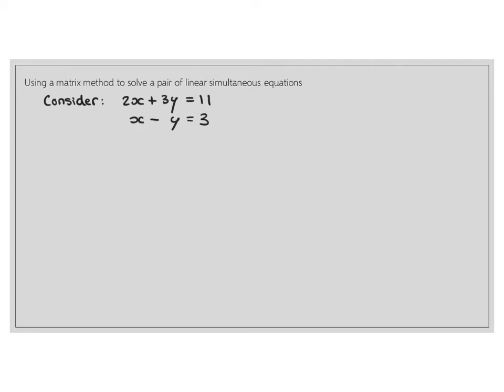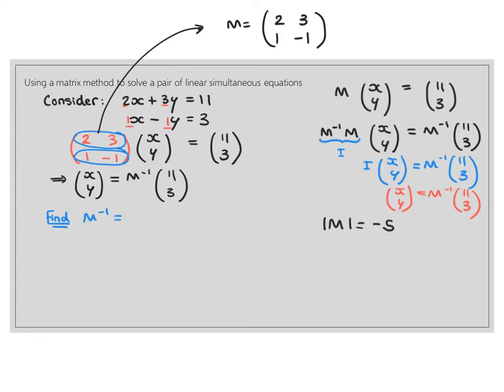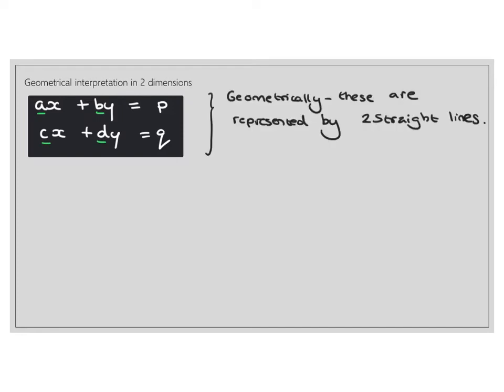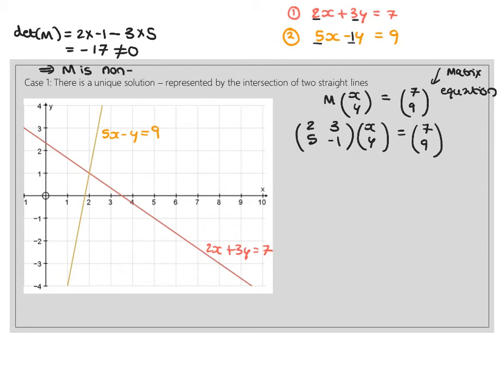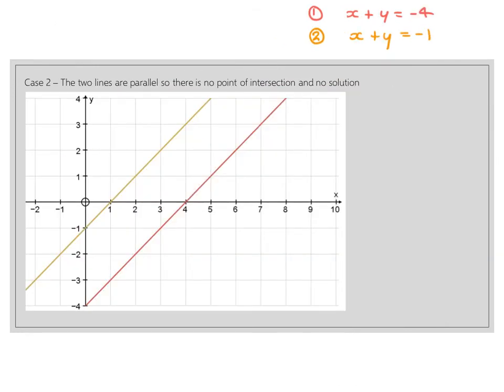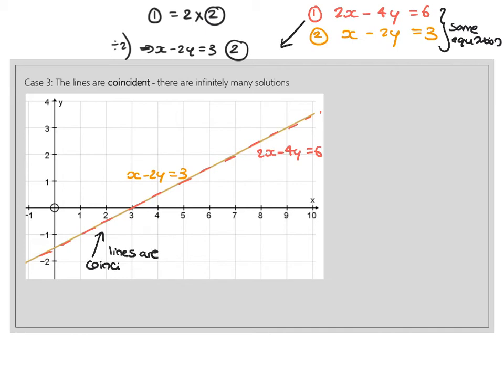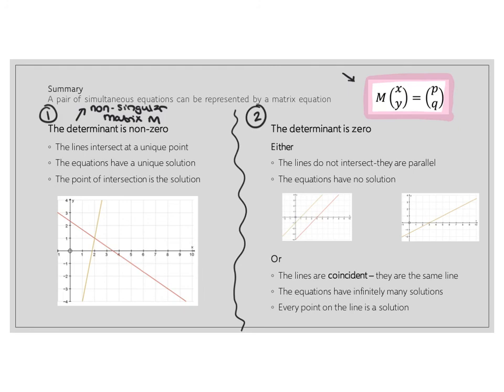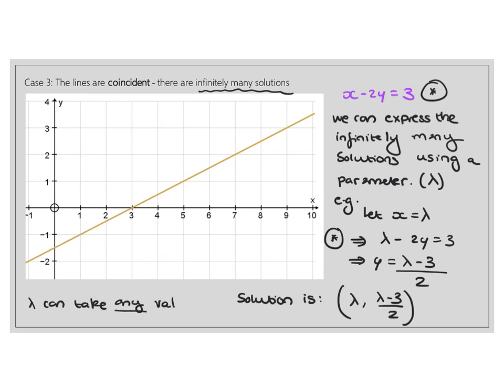Y13 FM Year 1 Pure Chapter 6 Matrices Lesson 3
Matrices and simultaneous equations.